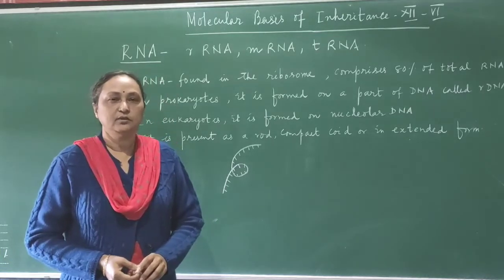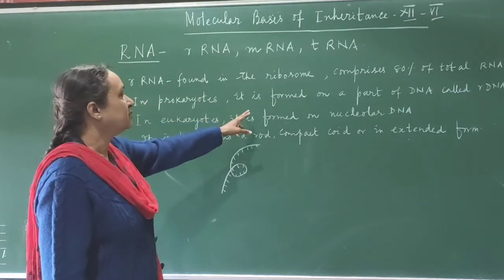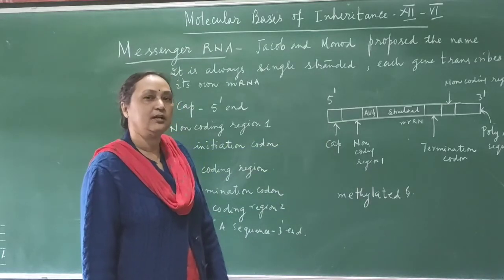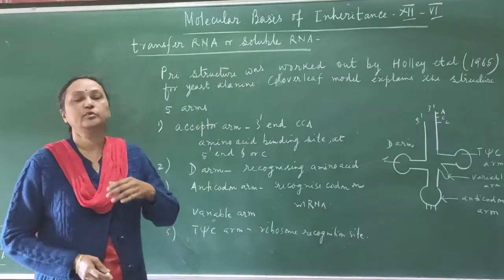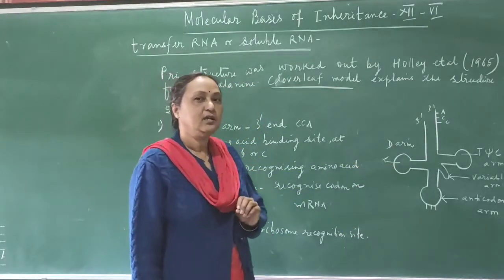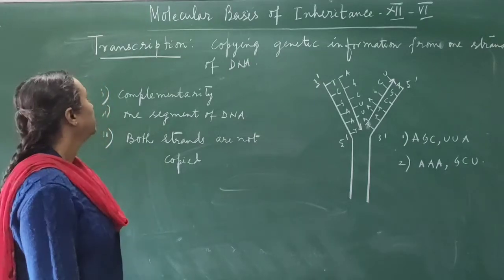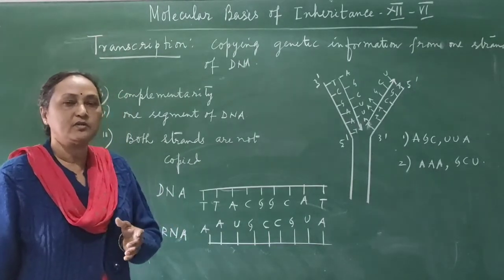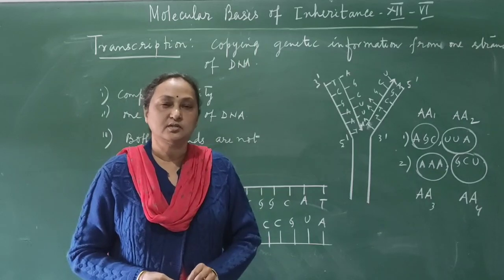Class XII Biology Molecular basis of inheritance-V